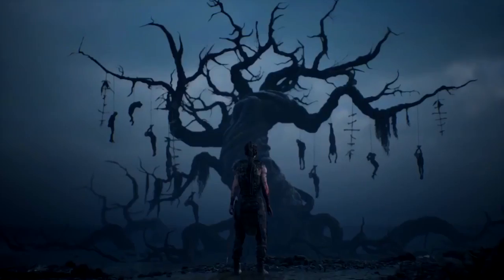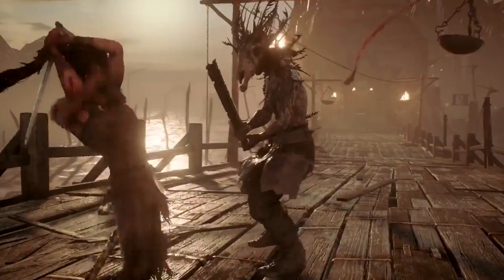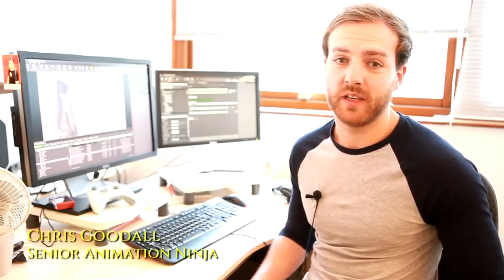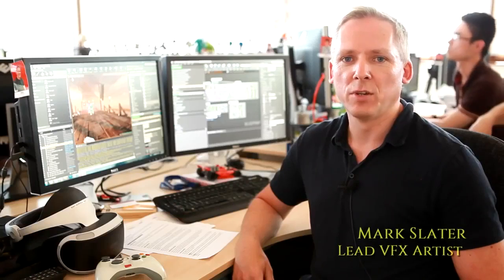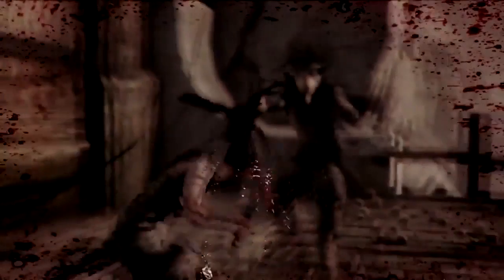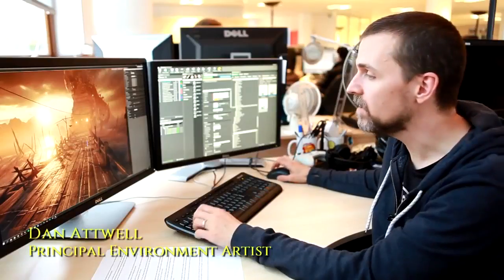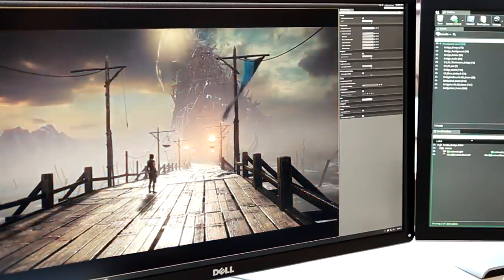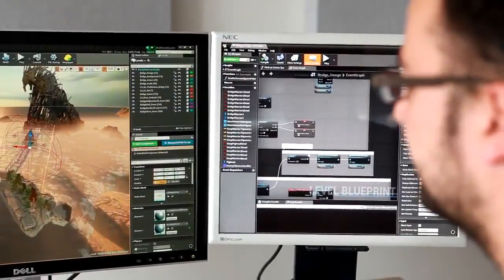The First 23 Minutes of Hellblade: Senua's Sacrifice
This is a project I put together as practice. I think Hellblade: Senua's Sacrifice looks awesome and I wanted to test my skills in making trailers. This is the first one . Ninja Theory's.

The opening minutes of Ninja Theory's Hellblade: Senua's Sacrifice. Hellblade: Senua's Sacrifice Review: Hellblade: Senua's Sacrifice Graphics.

Assassins' Creed Syndicate tells the story of Jacob Frye and his quest to seize control of London's criminal underground. Watch as he leads his gang—The Rooks—in a frantic fight through.